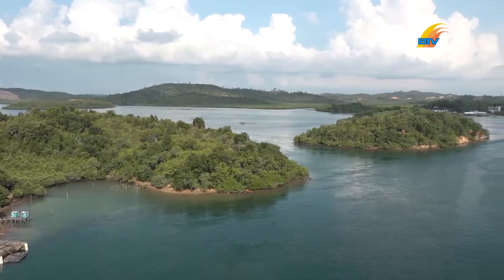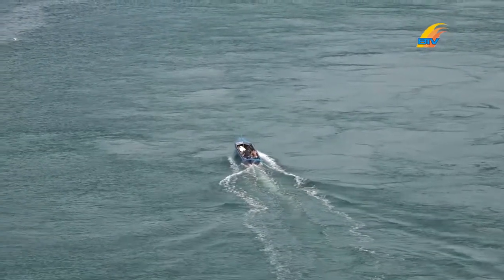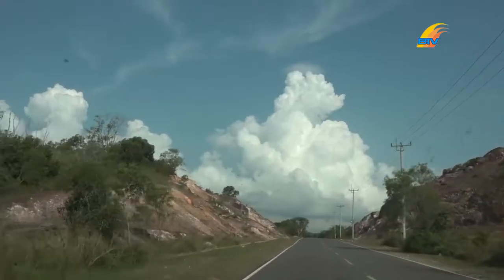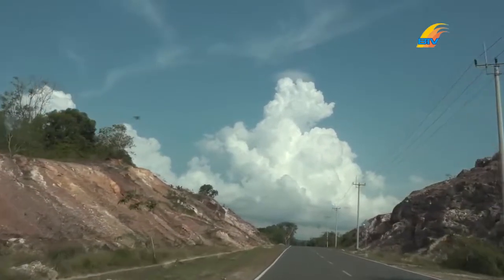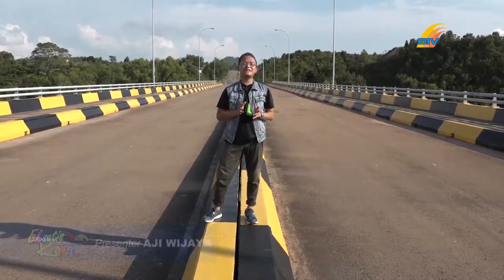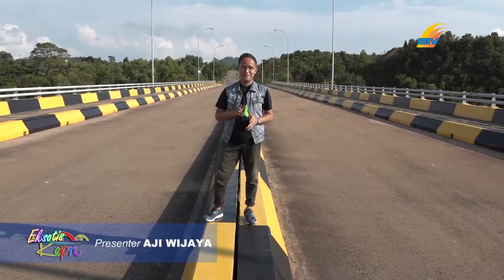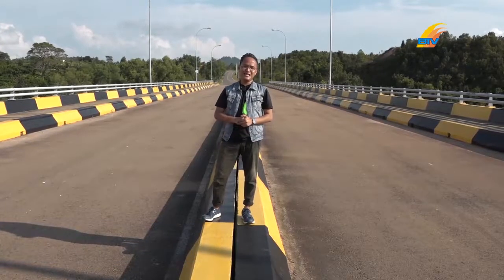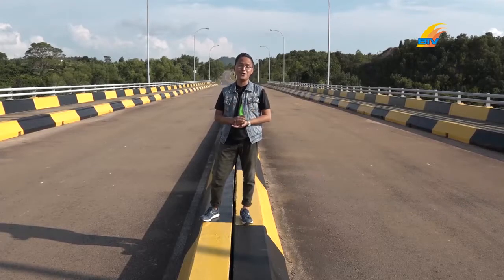EPS DESTINASI ADVENTURE KOTA BATAM JEMBATAN BARELANG